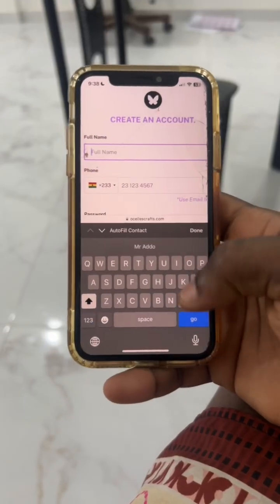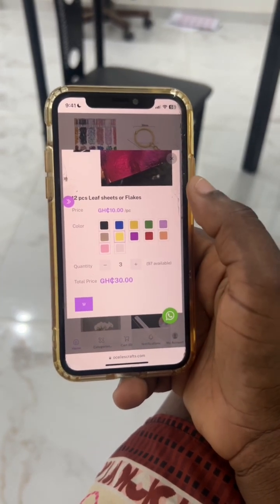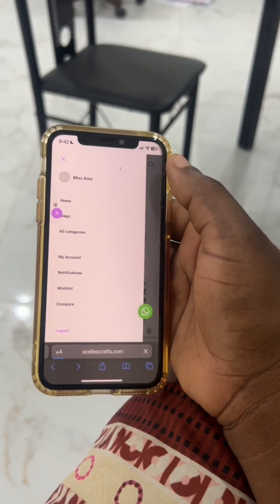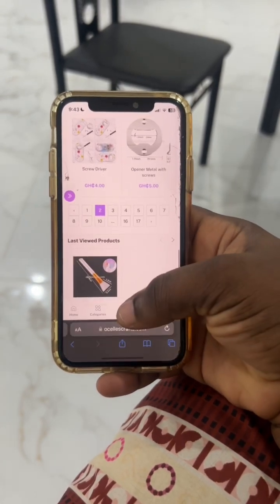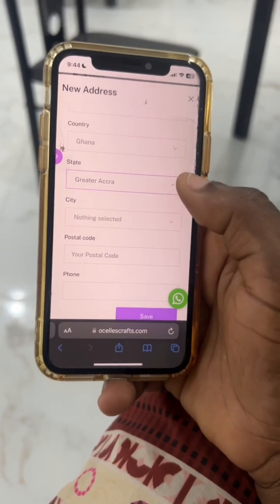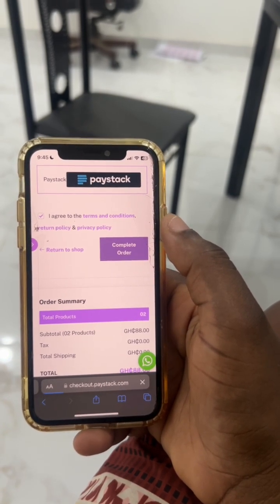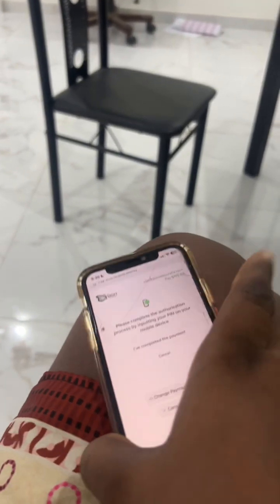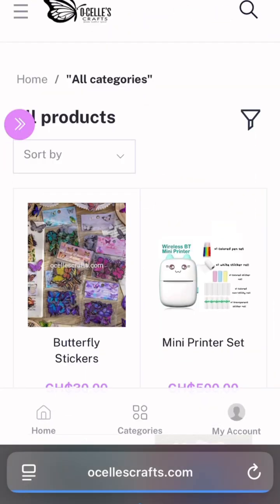HOW TO ORDER RESIN AND GYPSUM SUPPLIES ONLINE FOR SAME DAY DELIVERY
For epoxy resin, starter kits, eco resin and other materials please create an account with your phone number on our official website and place your orders for same day nationwide delivery 🚚.

You can easily use the search bar or category section to find anything you need and their prices🔎